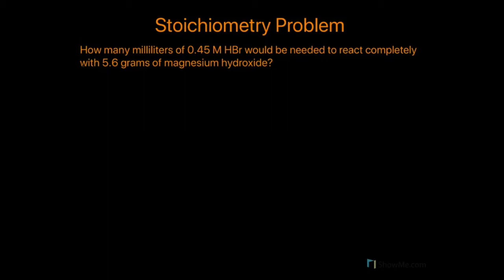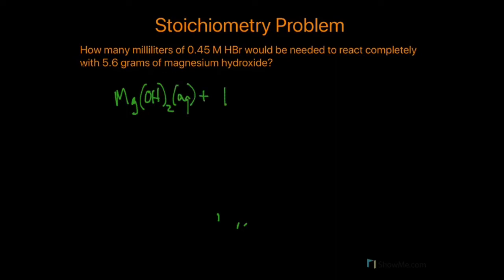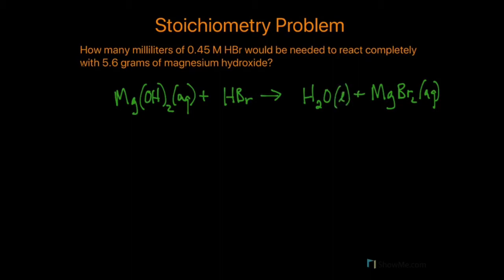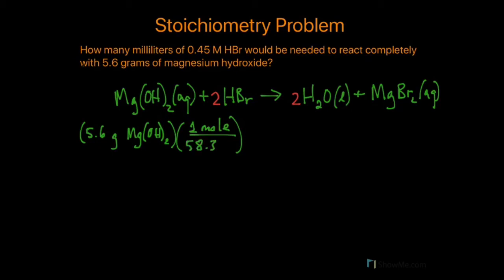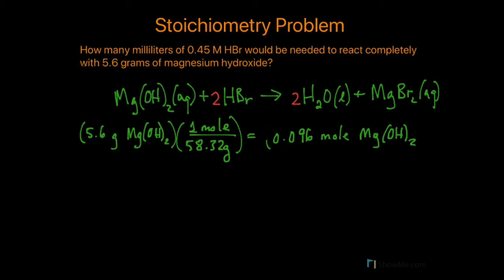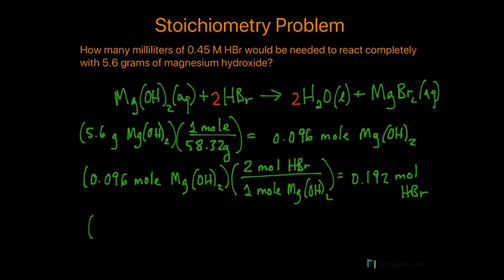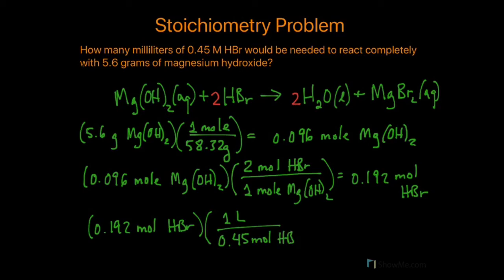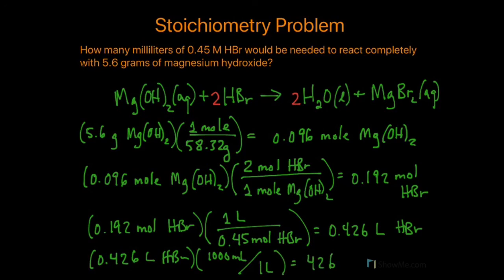Stoichiometry: Mass to Volume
Stoichiometry problem of a double displacement reaction. From the mass of one reactant, the goal is to find the required volume of the other reactant. Prerequisite knowledge of molarity, dimensional analysis and conversions need to be reviewed before doing this problem.